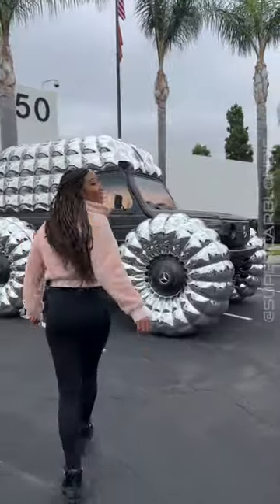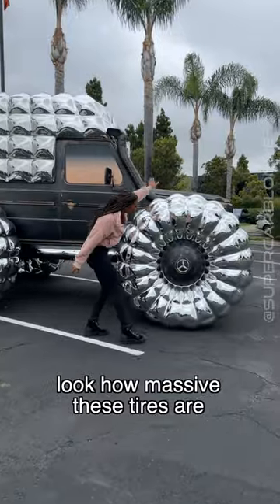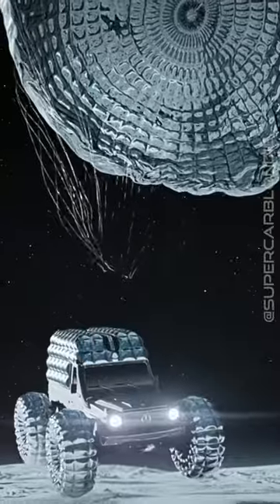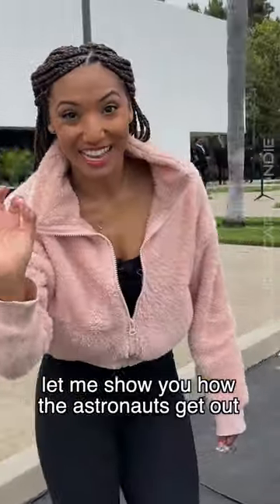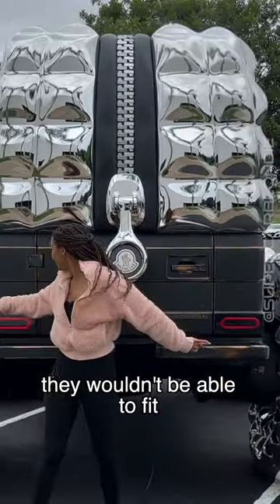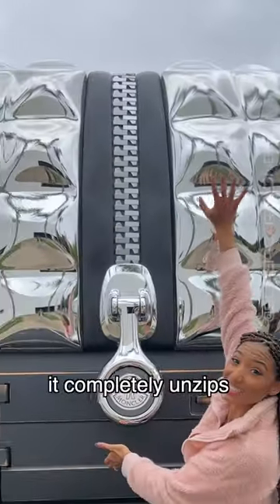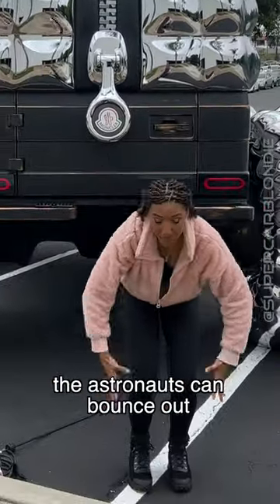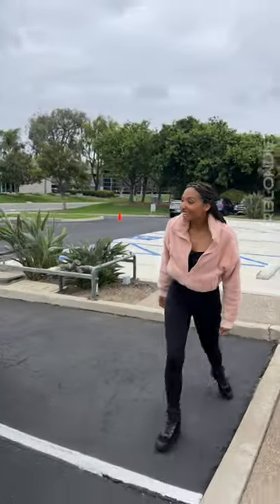The Moon G-Wagen!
The Moon G-Wagen! Love the zipper on the back 😱 This is the Project Mondo G, made for moon travel 😉 - it’s a collab between fashion brand Moncler & Mercedes-Benz